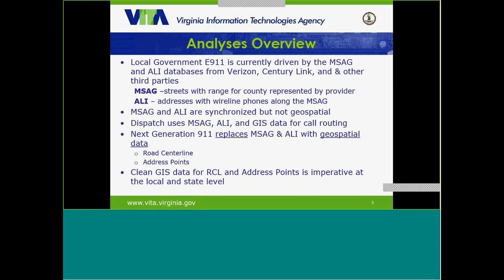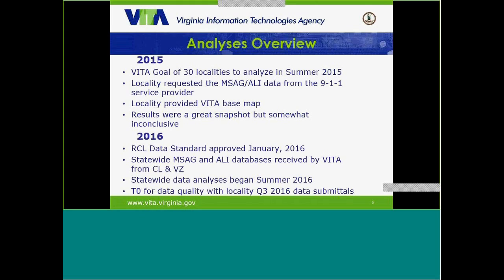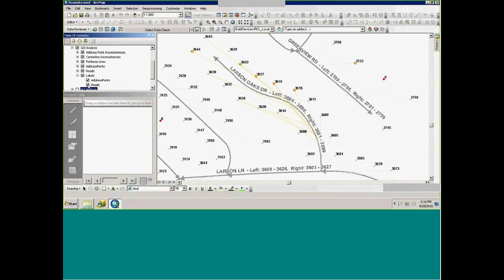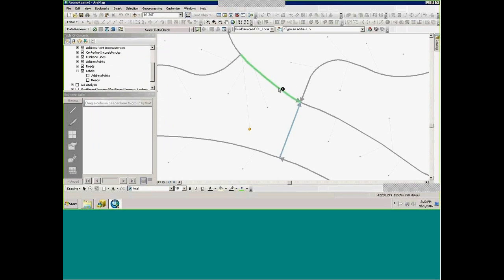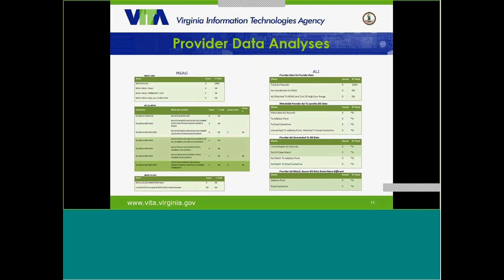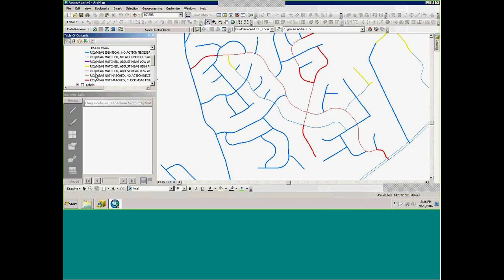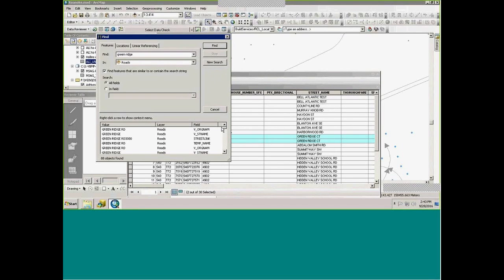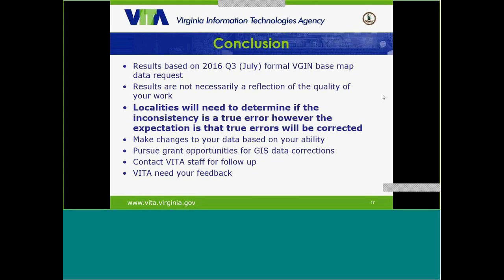GIS MSAG ALI Data Analysis Webinar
GIS MSAG ALI Data Analysis Webinar 9/28/16